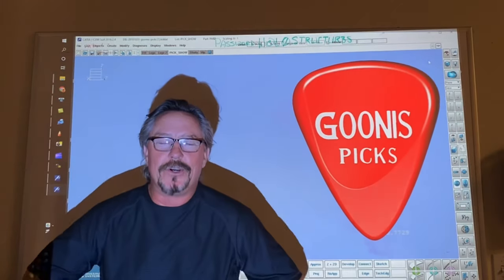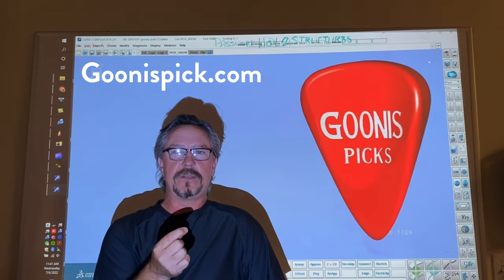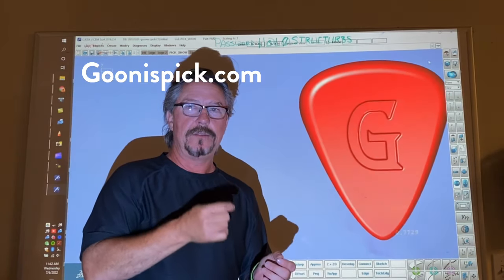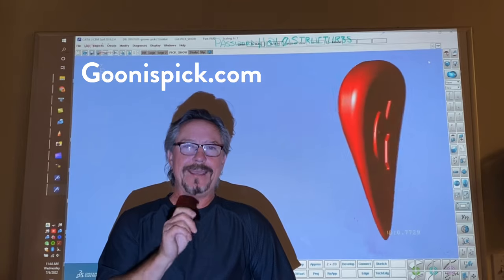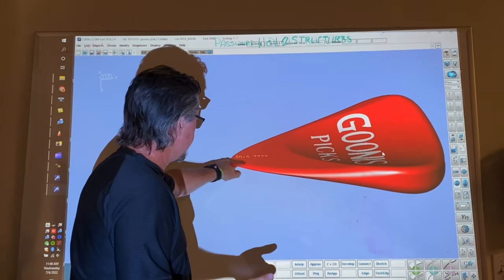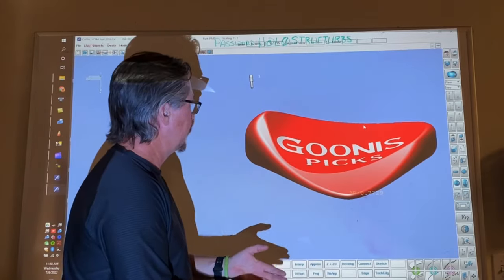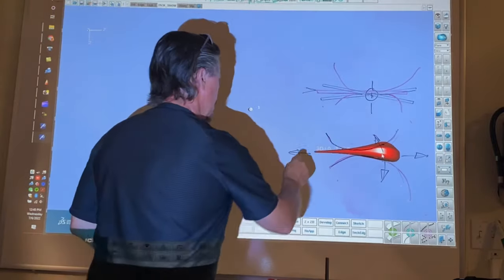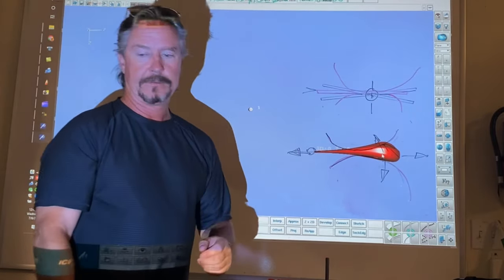I have included the design and engineering theory that went into the Goonis Pick.￼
The Goonis Pick was designed to not slip spin or drop. Here I explain the engineering theory that went into the development of the most advanced pic in the guitar industry. The large guitar companies do not have time to put an engineering team on a guitar pick full-time for six months and develop 10 prototypes. We did and this is what we came up with